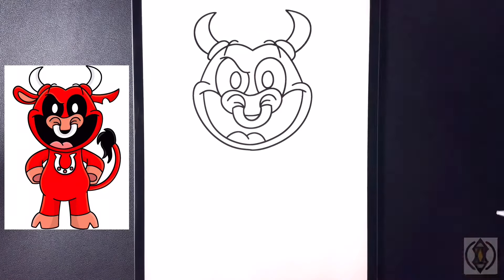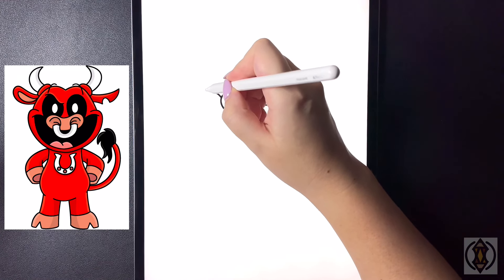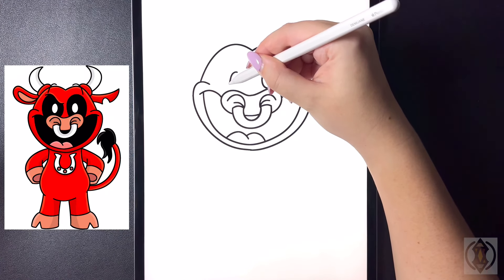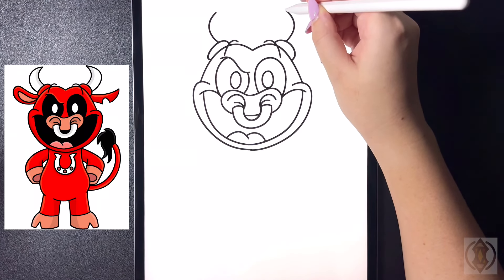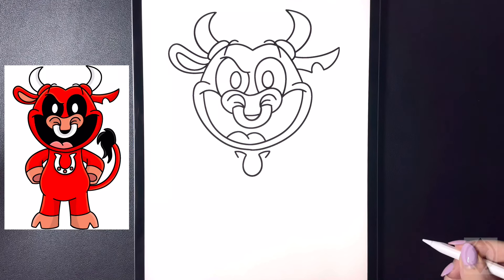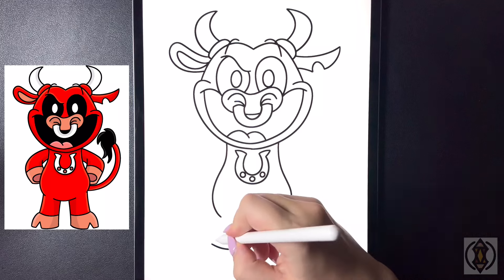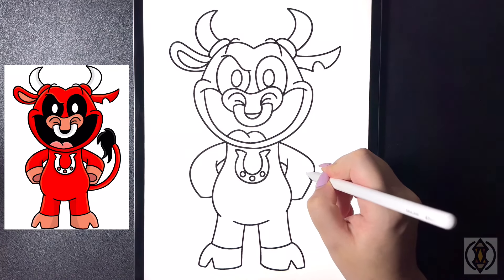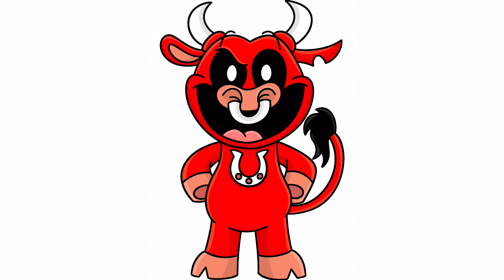How To Draw Billy Bullito | Poppy Playtime 3 | Smiling Critters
In this video we will be learning how to draw billy bullito a fanmade smiling critter from poppy playtime chapter 3